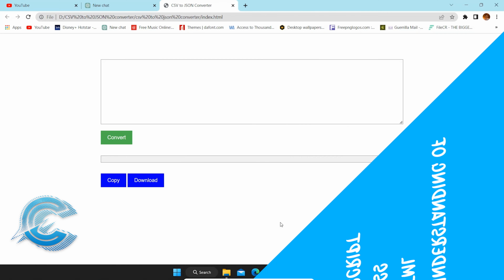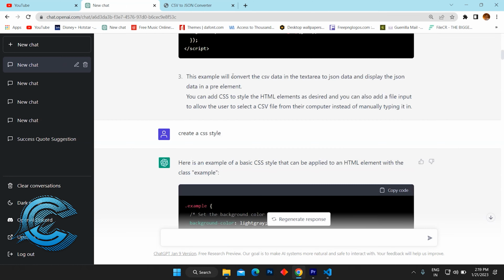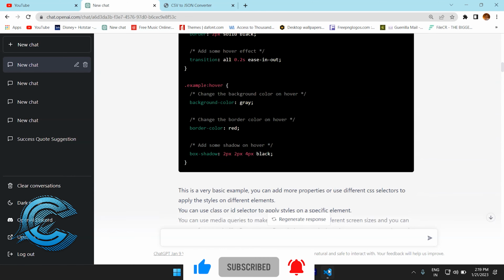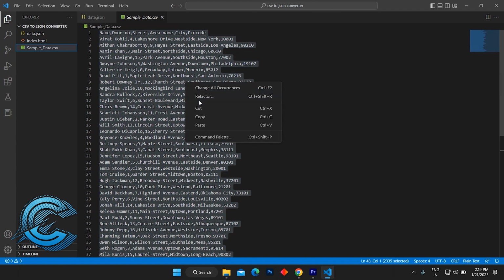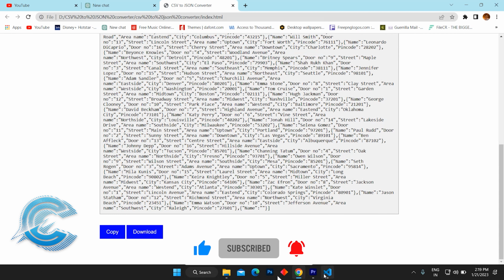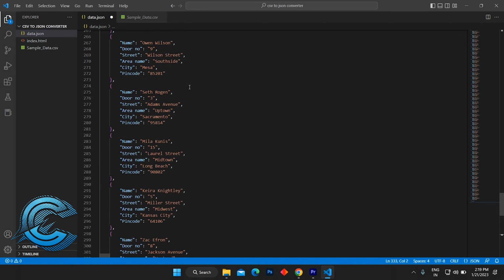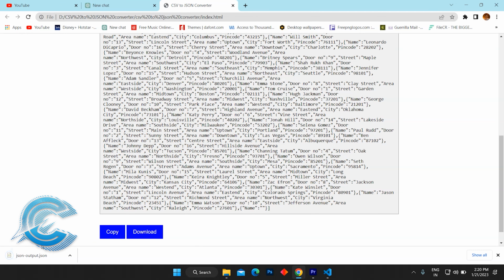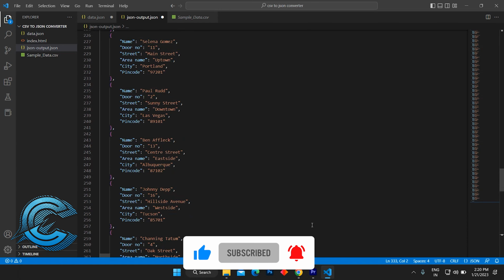CSV To JSON converter using ChatGPT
Visit codepro.blog 🌐 for complete code examples 💻, additional articles 📚, and more resources 🚀. "In this video, you will learn how to convert CSV data to JSON format quickly and easily using HTML, CSS, and JavaScript. This tutorial will show you how to create a simple CSV to JSON converter website that allows you to convert your CSV data and download the JSON output, all with just a few clicks. Whether you're a developer or a data analyst, this tutorial is perfect for anyone who needs to convert CSV data to JSON format. Watch the video now and learn how to do it in minutes!"

With this cutting-edge technology, it is now possible to engage in natural language conversations with a computer on a wide range of topics. This groundbreaking capability is now readily available to individuals and organizations alike, and we are dedicated to helping you unlock its full potential."